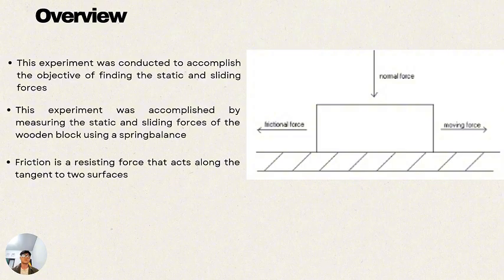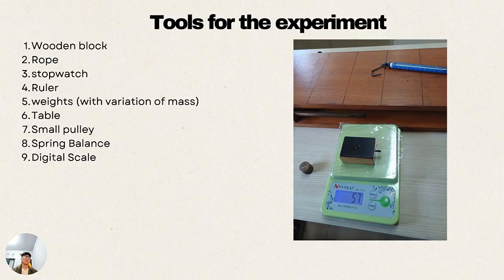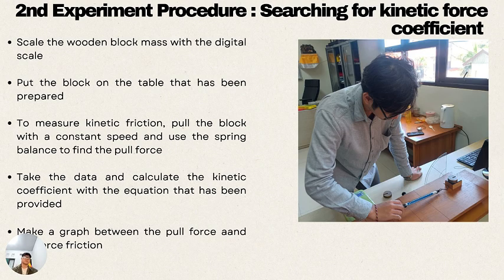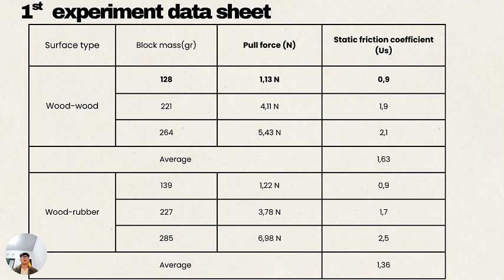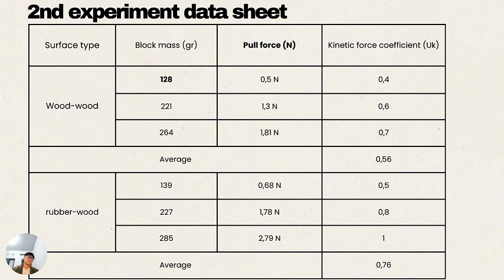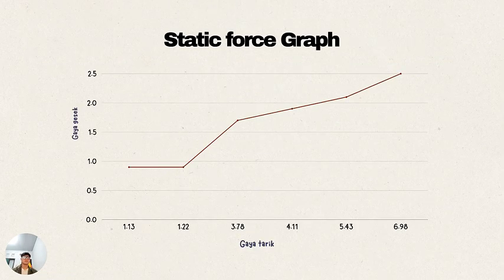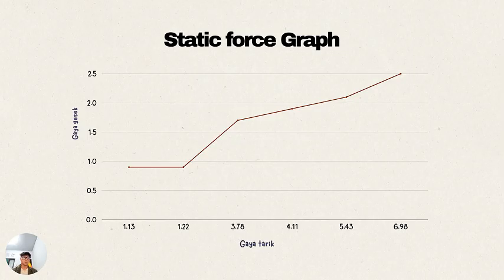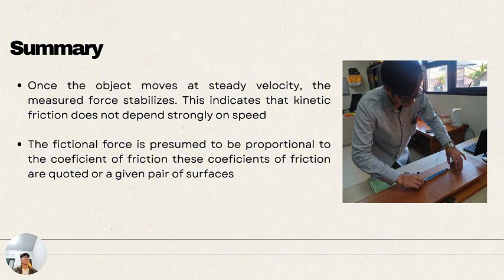Chapter 4-Friction force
Putu Krsna Aditya Putra Wiguna-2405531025
Project base learning
Praktikum Fisika Dasar
Dosen Pengampu: Prof. Dr. Tjokorda Gde Tirta Nindhia, S.T., M.T., M.Eng Program Studi Teknik Mesin
Fakultas Teknik
Universitas Udayana